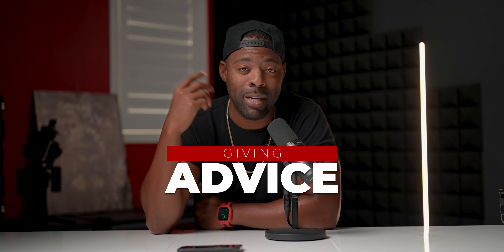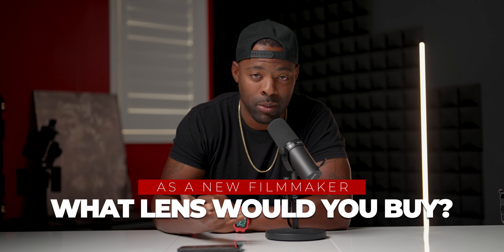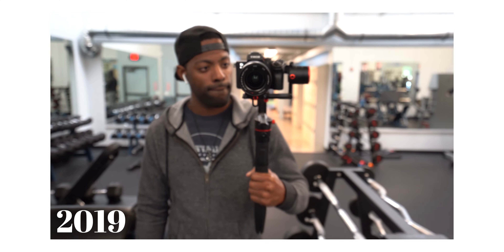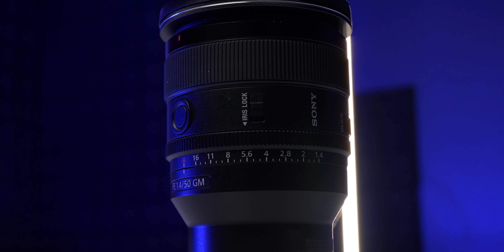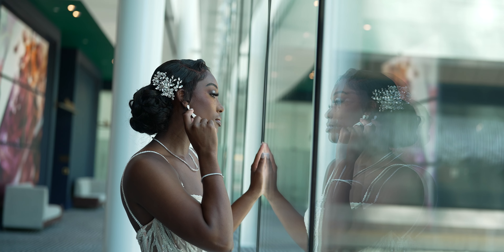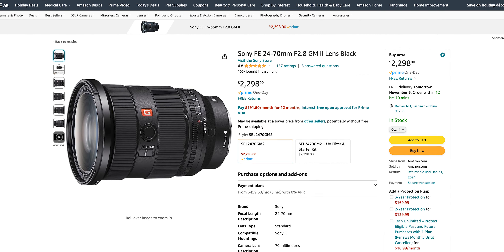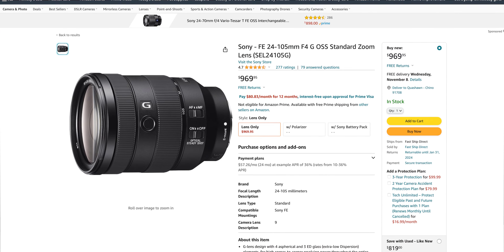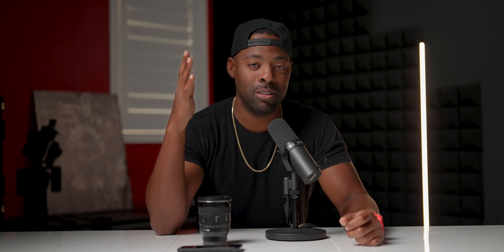Best Lens to Buy for New Creators!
Most Underrated lens on the market is the 24-105 G Lens from Sony
Sony 24-105 f4

Camera Gear I Use:

CAMERAS:
Sony a7siii
Sony A7iv
Sony A7rIII
Sony a7iii
Sony a6000
DJI Mavic 3
DJI RC Pro
Insta 360 OneX
Insta360 One RS

LIGHTING:
Aputure 300d ii
Aputure LS 60d
Aputure MC Amaran
Godox AD400 Pro
Godox V860II-S
Nanette Pavotubes 30cL

Manfrotto 504X w/ Twin Tripod Legs
Manfrotto 055 Aluminum 3-Section
Manfrotto Pro Monopod
Rhino Ultimate Slider Bundle:

Audio:
Zoom H6
Zoom H1n
Rode Video Mic Pro+
Rode NTG5
Tascam DR-10L
Rode Wireless GO ll